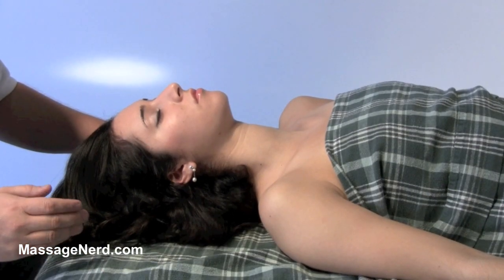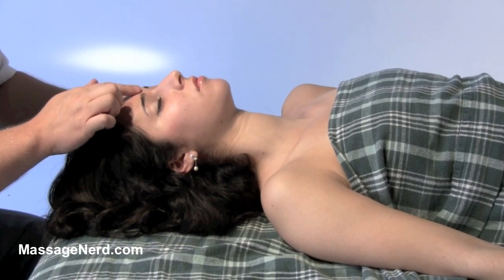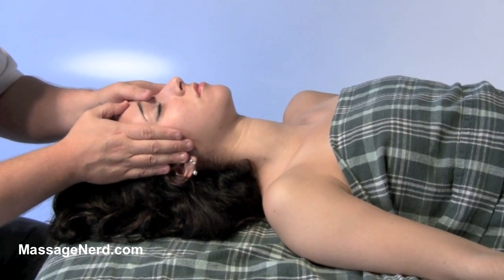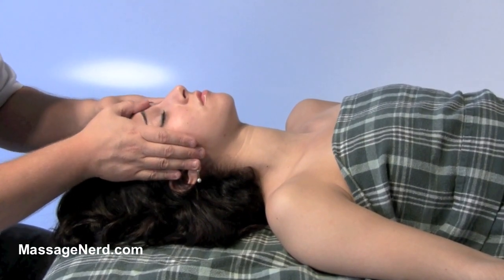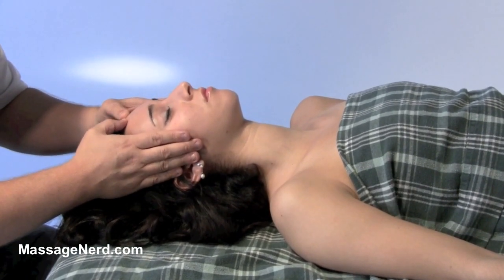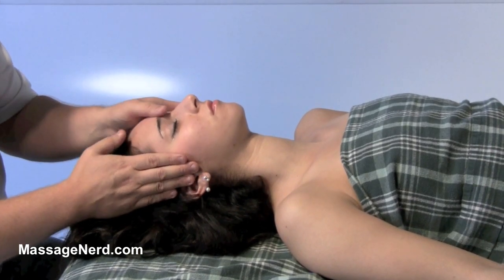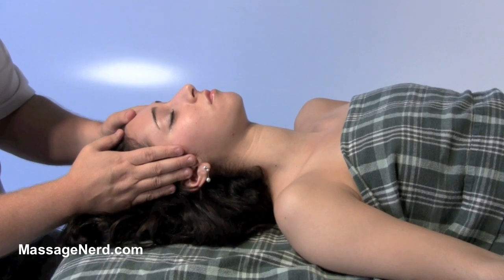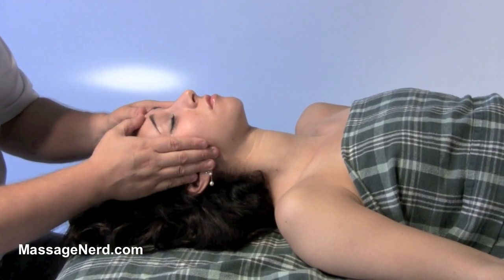Third Eye - Massage Technique of the Day